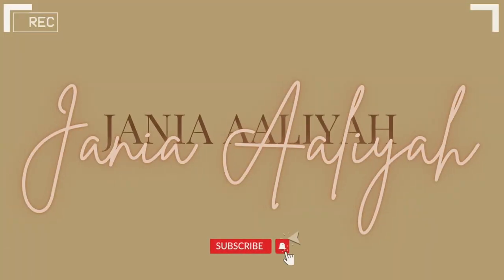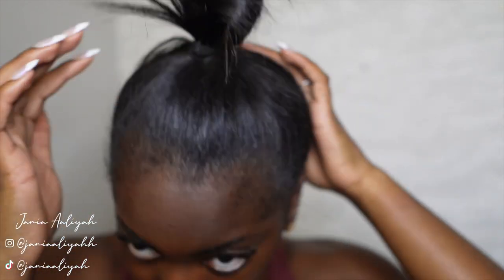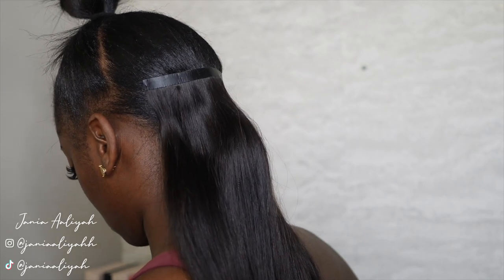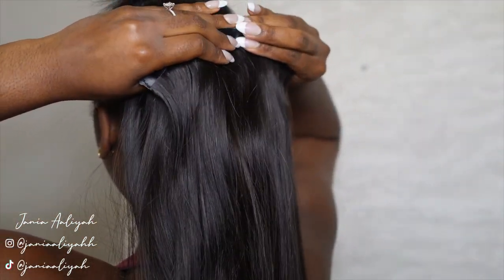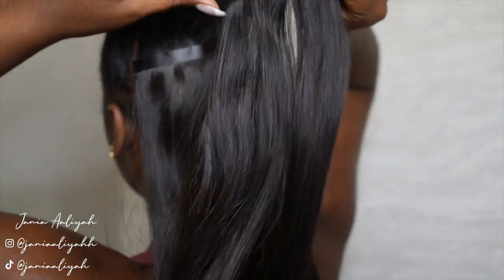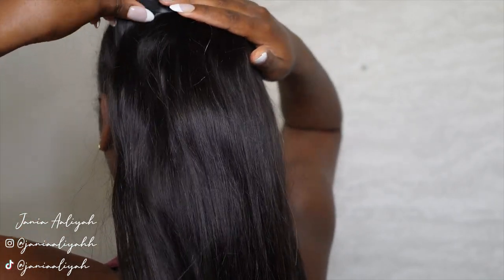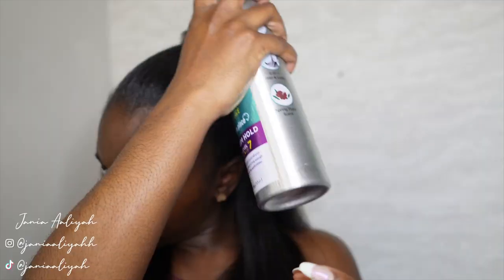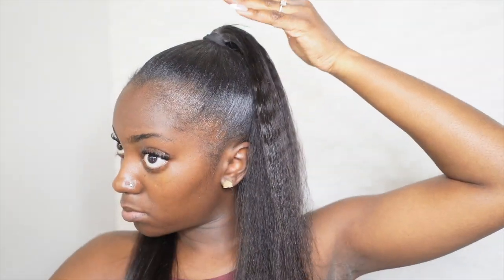Half Up Half Down Ponytail Tutorial w/ Seamless Clip Ins (on short hair) ✨ *beginner friendly*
Subject: YOUTUBE
👉🏾FAQ about me:
Name: Jania
Age: 21
Birthday: December
Camera: Sony Alpha A 7iii/ Sony ZV-1
Editing Software: Final Cut Pro